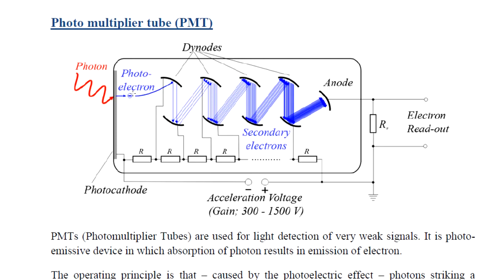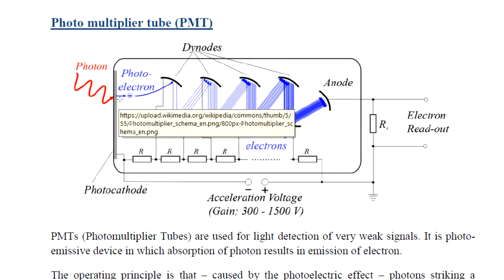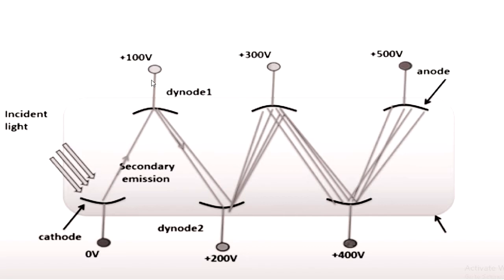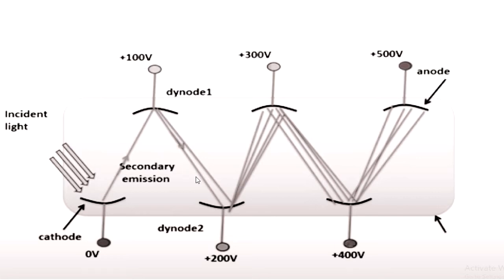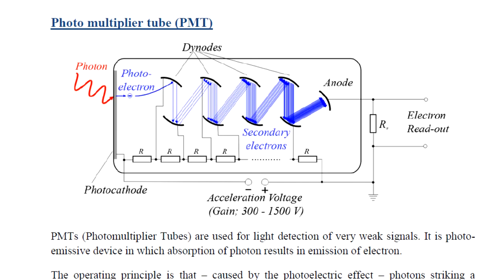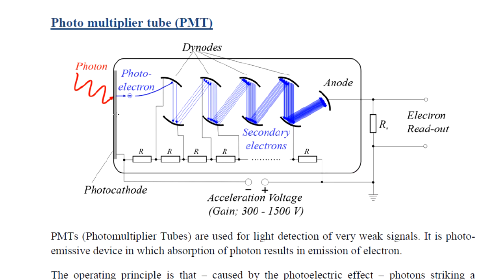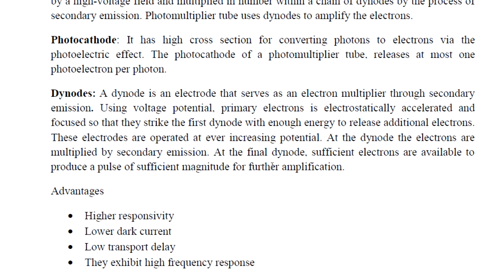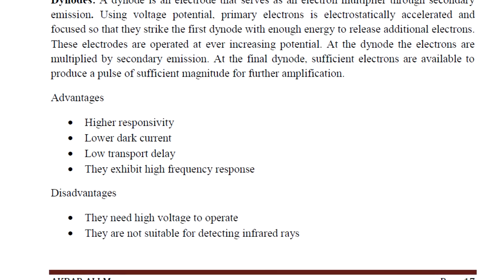Photo Multiplier Tubes Lecture-21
Photo Multiplier Tubes  ( Malayalam explanation )